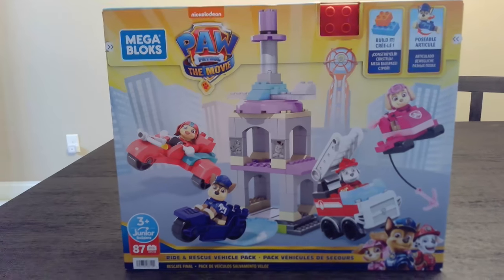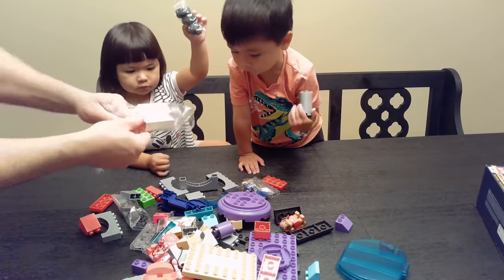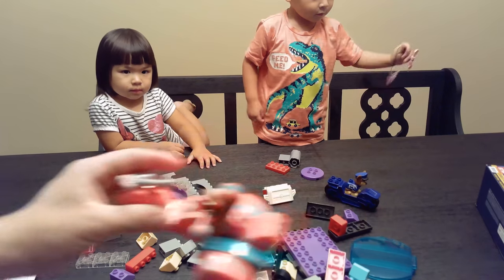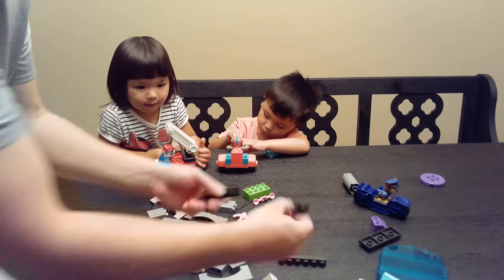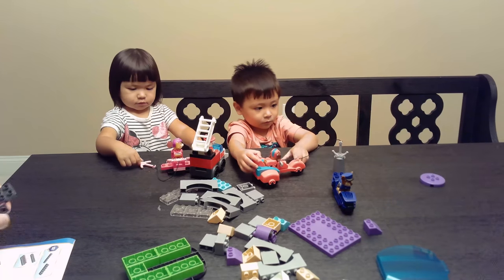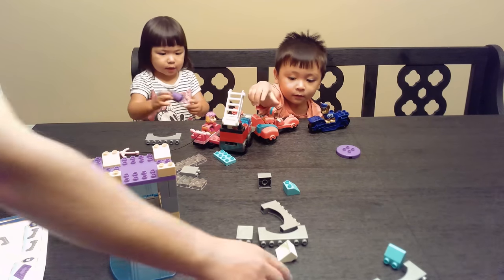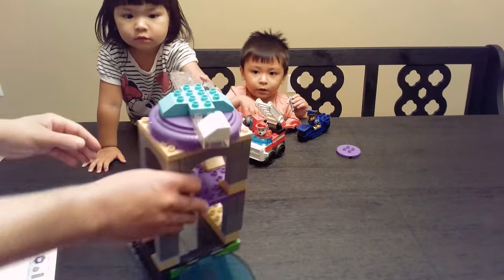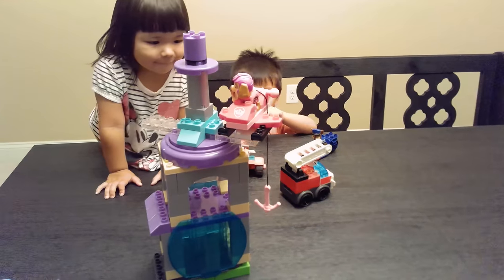Mega Bloks Paw Patrol Ride & Rescue Vehicle Pack Unboxing And Assembly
Atlas And Zoey Assemble Mega Bloks Paw Patrol Ride & Rescue Vehicle Pack

 ​Building set inspired by PAW Patrol: The Movie comes with 83 mini building blocks including special pieces designed to be durable, to build an iconic rescue scene from the movie
Build Humdinger's tower, Chase's motorcycle, Marshall's fire truck, Liberty's scooter and Skye's helicopter ​
​Includes 4 poseable PAW Patrol figures, Chase, Marshall, Liberty and Skye
​Blocks combine with all PAW Patrol building playsets, MEGA BLOKS building toys, and are compatible with other name brands

​Ideal for ages 3+, this building toy offers an early introduction to building and storytelling play for engaging learning experiences​